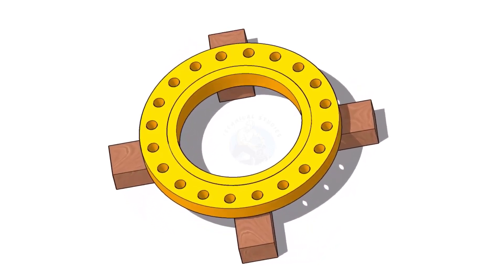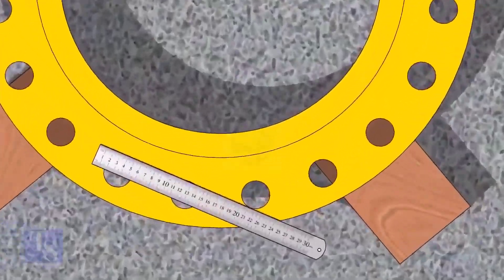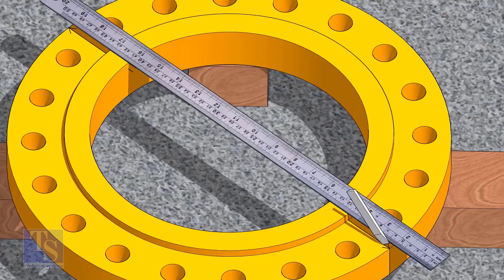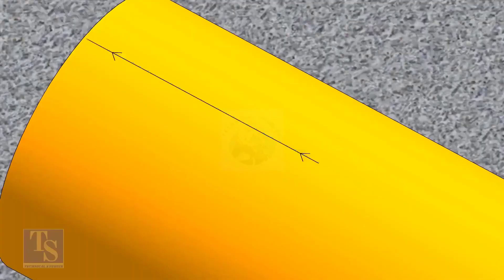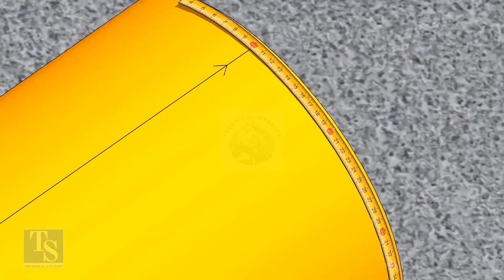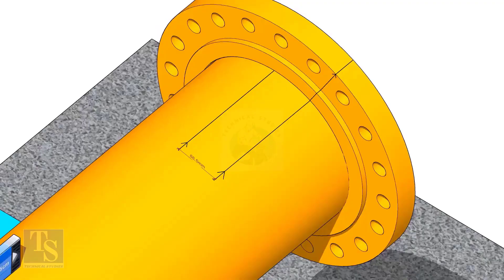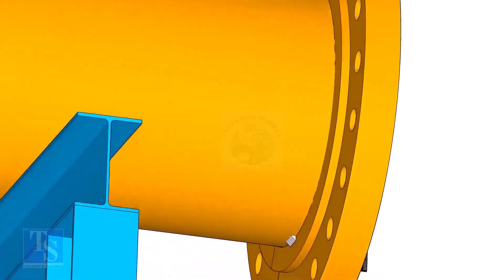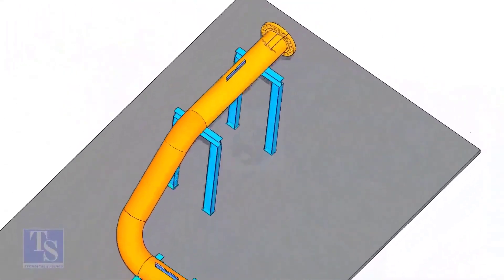How to fit up a Flange to a pipe to any degree